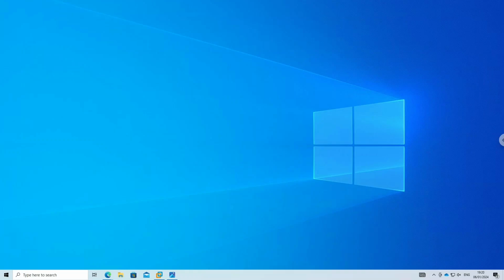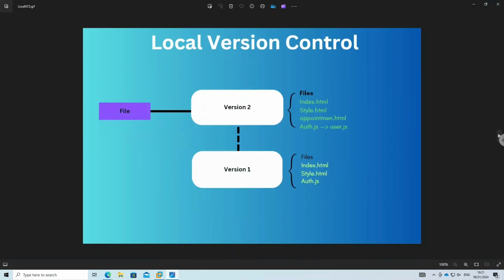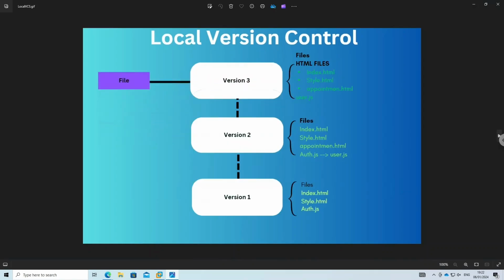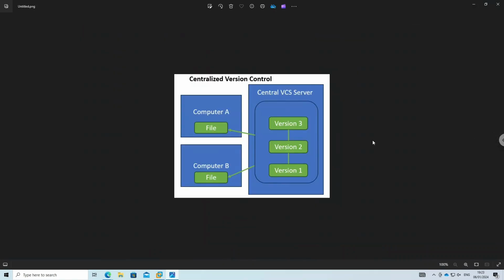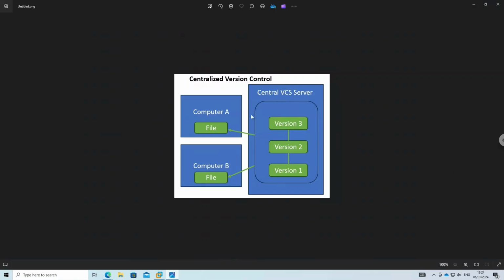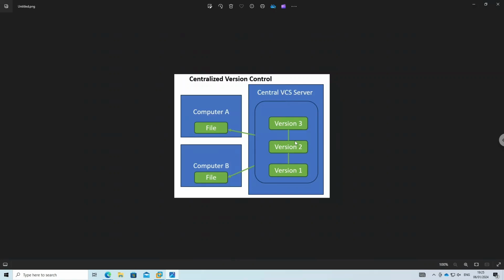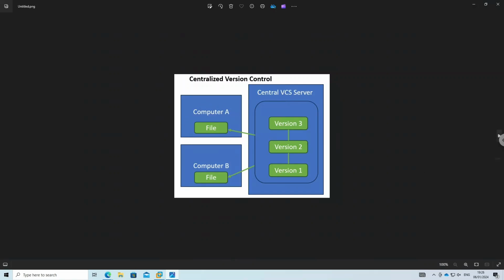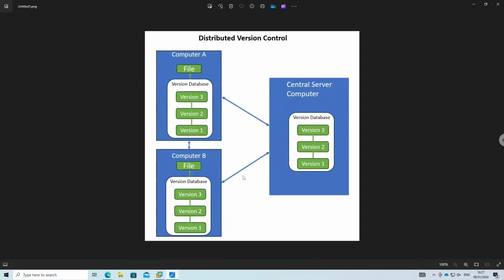Introduction to Version Control System (VCS)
This video presents a basic idea of version control and different types of version control systems. We talk about CVS and DVCS where Git uses the later type of source control manager.